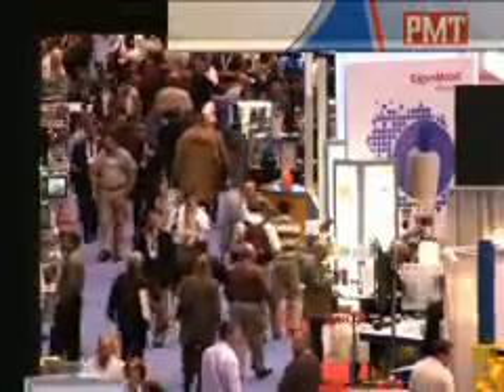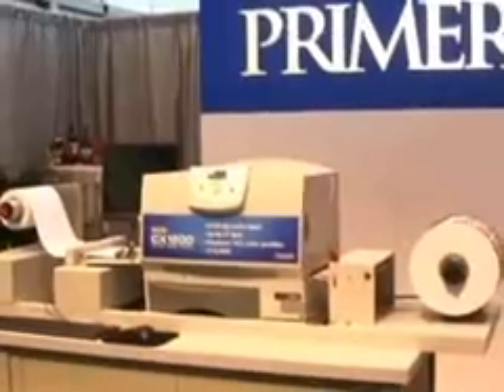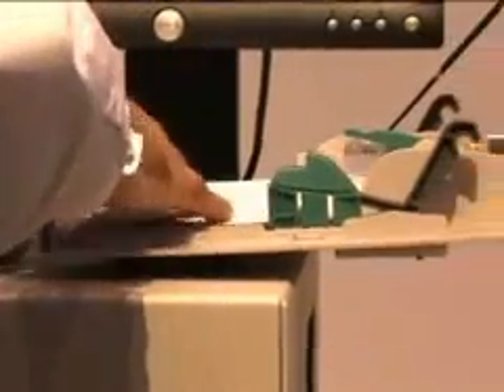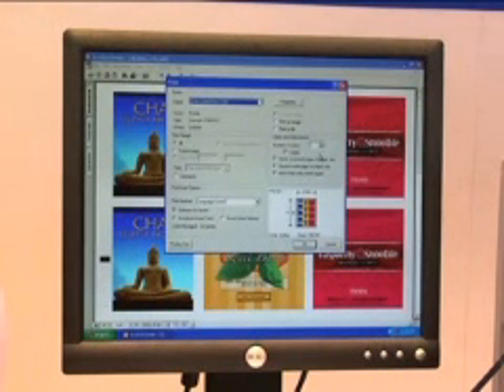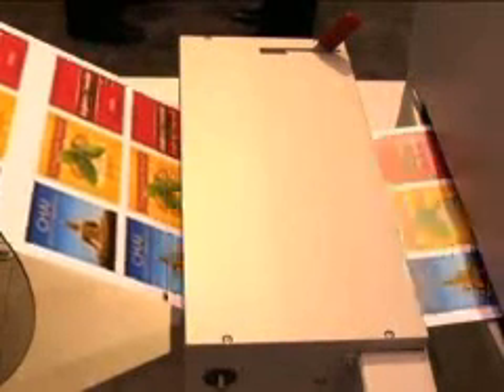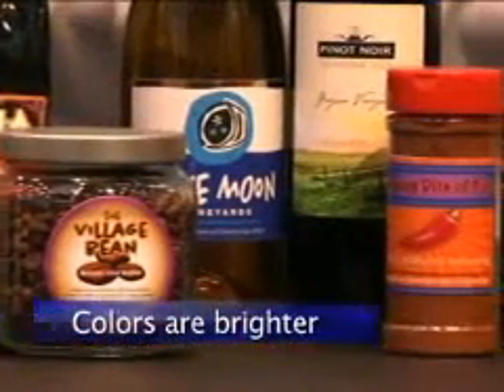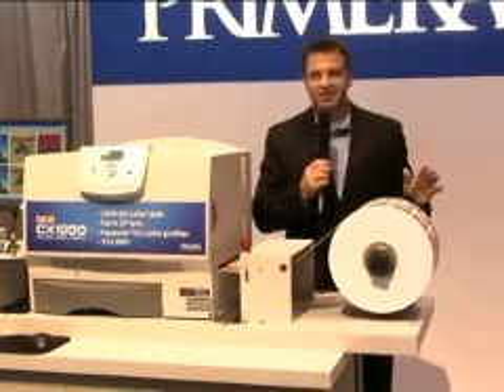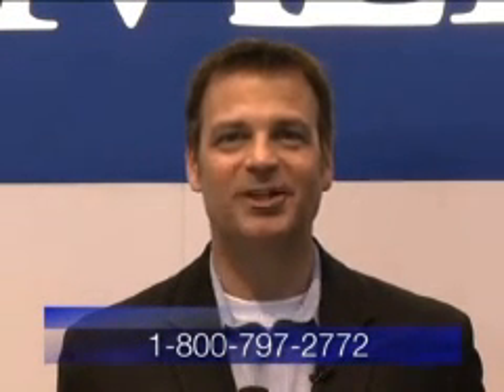CX1200-9_256K_Stream.wmv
The new Primera CX1200 Digital Color Label Press will be coming to the UK market from label printing experts KTEC Group in early 2009. Featuring high resolution Lexmark laser technology the CX1200 promises to be a highly useful and innovative product.